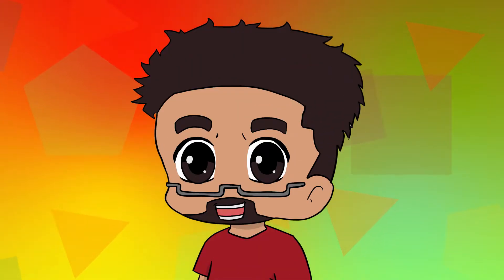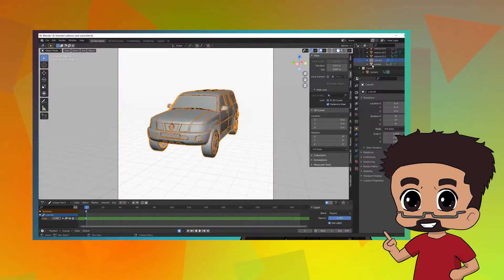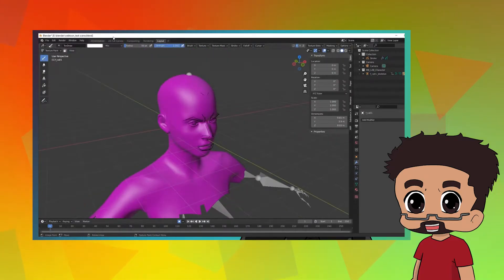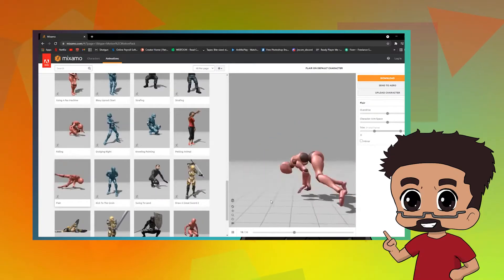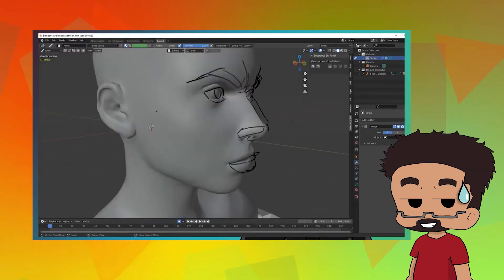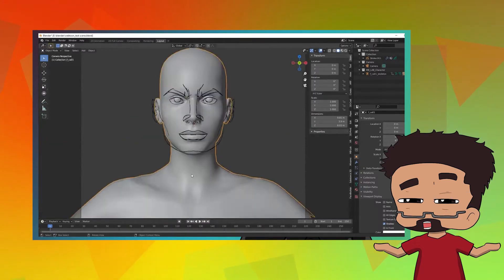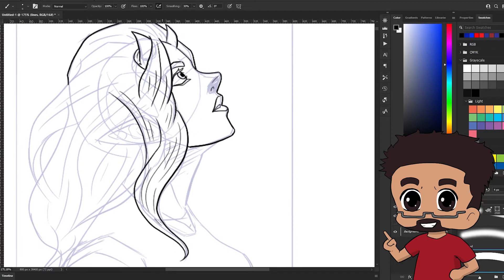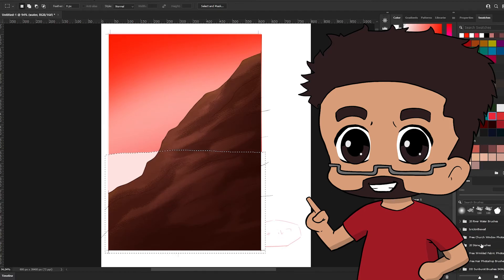Breaking the webcomic process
In this video I will be talking about using blender and its grease pencil tool to make webcomic for Webtoon and Tapas. I'll be going through the theory of how I will implement this as well as how to use this method for creating as well as improving the webcomic making process

I actually practically showed in my Webtoon and Chill (#13 ), How I plan on using this and what this means for the webcomic community. There good and bad things about it so enjoy the video and I hope it inspires you to look forward to improving your own webcomic process.